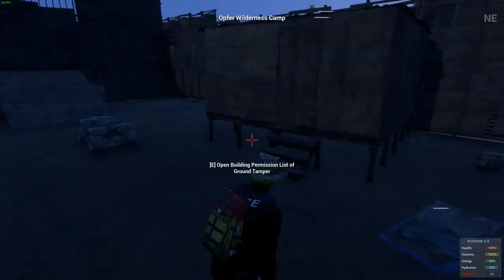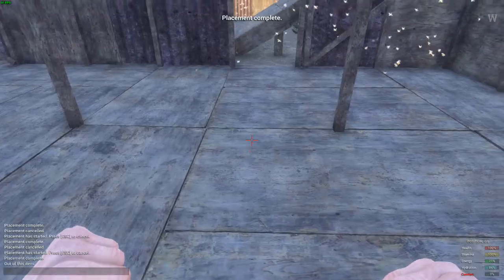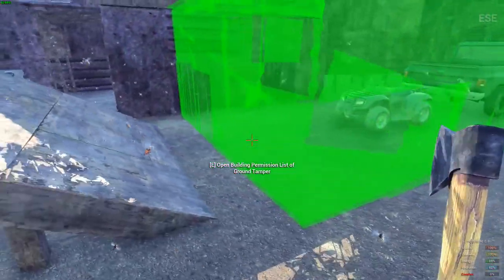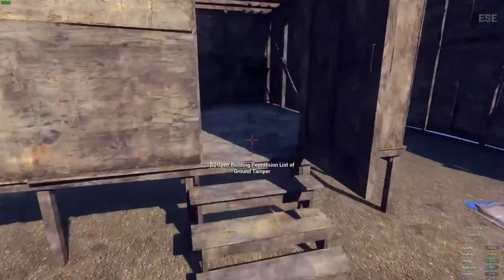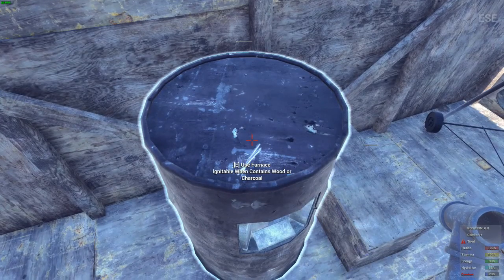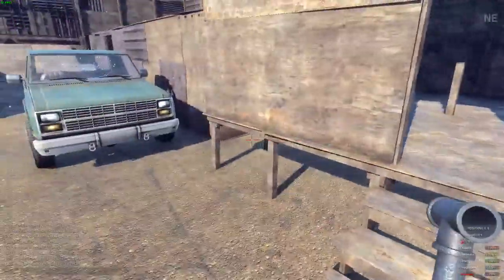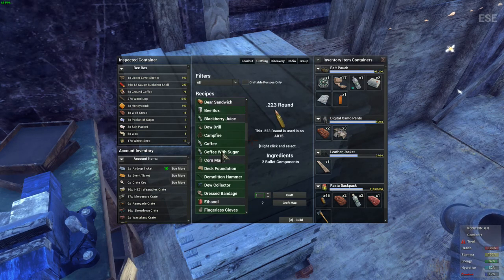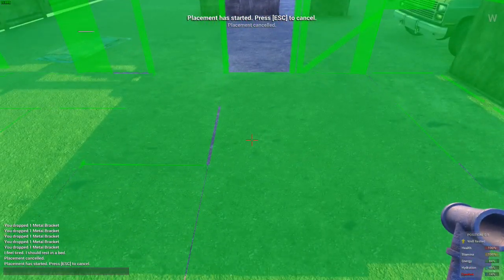let's play H1Z1 episode 9 Rebel and Odm.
in today's episode I would like to start by thanking Rebel and Odm for saving my vehicle from sudden death. and we also make a start on our garage.

H1Z1 Is a game about an Apocalypse. where it's Man vs Zombies players bears and wolves so it's down to you to survive.